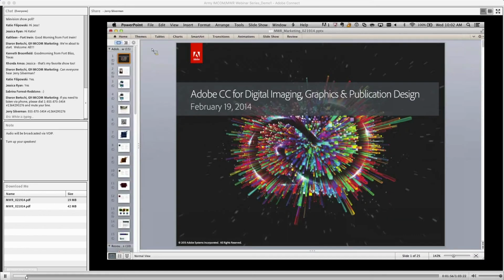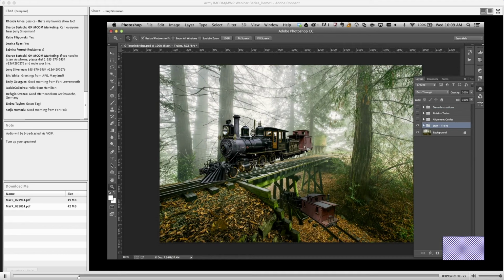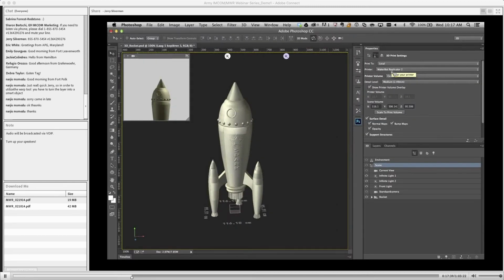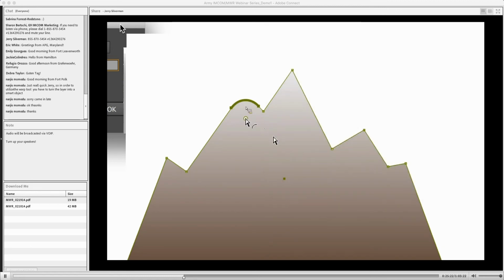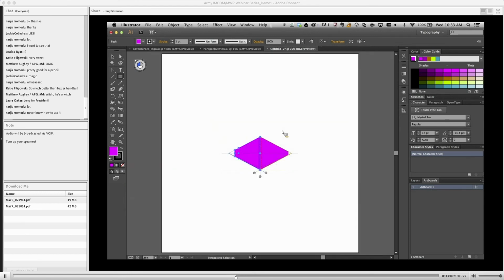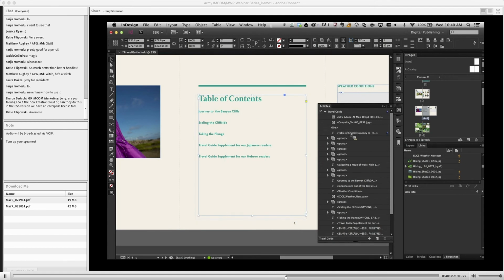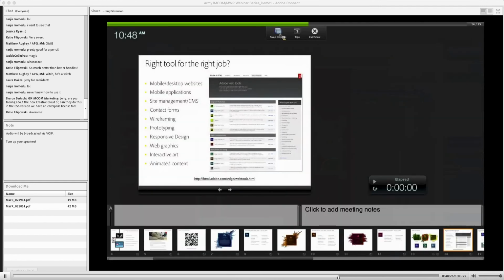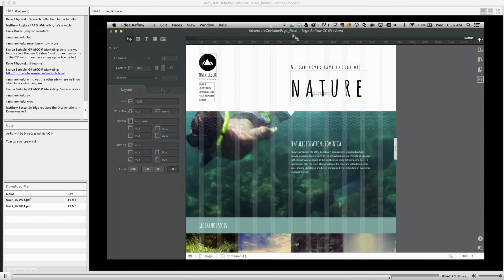2014 | Army IMCOM MWR Marketing | Creative Cloud | Live Demo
Adobe has introduced incredible new advances in image sharpening, camera shake reduction, web workflows, 3D graphics, typography, layout, performance and multiscreen output with its all new CC design applications. Come see how exciting new timesaving features, useful integration points and astonishing workflow enhancements will save valuable time and jumpstart your creative productivity! Recorded live for Army IMCOM MWR Marketing on February 19, 2014.